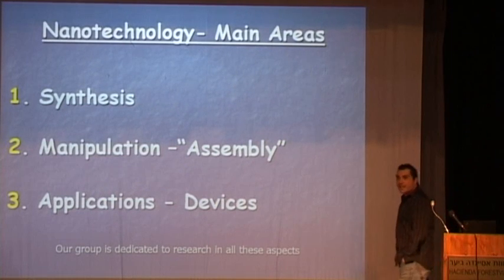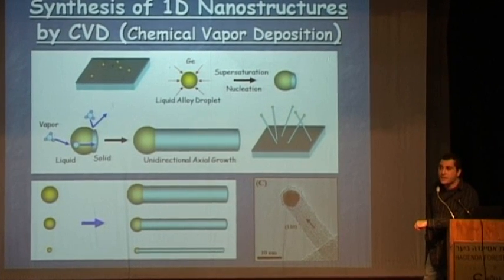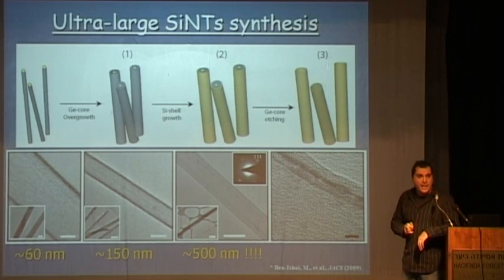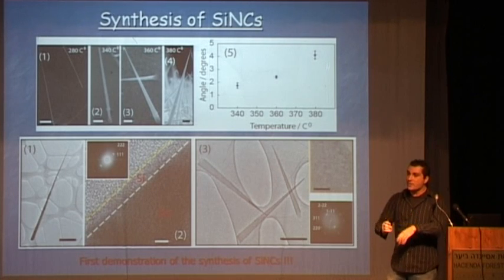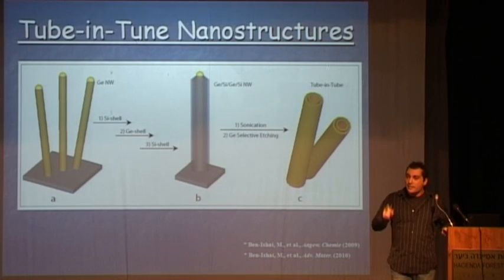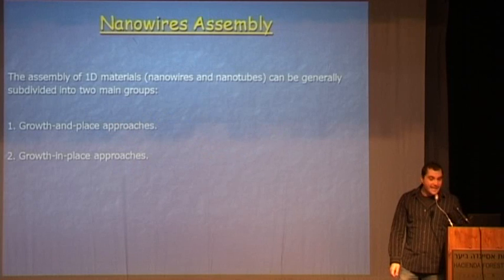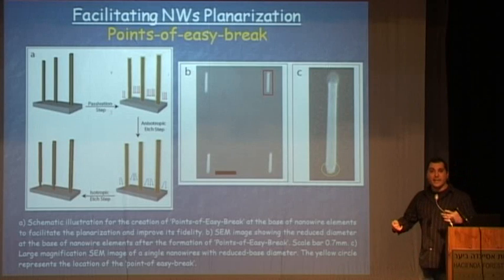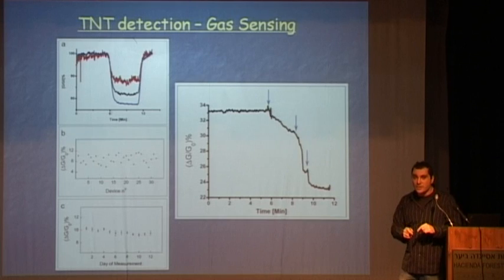Fernando Patolsky - Nanomaterials: From Synthesis to Applications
6th workshop, The Center for Nanoscience & Nanotechnology,
Maalot, Israel